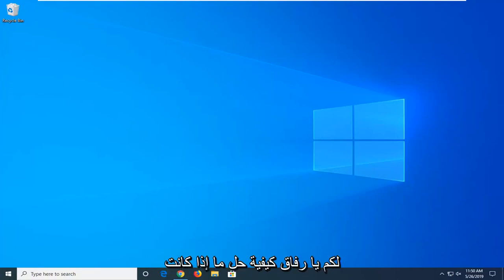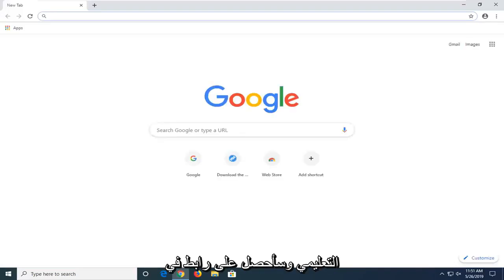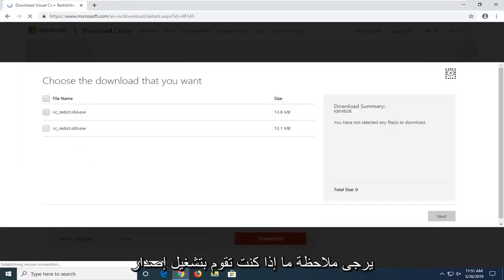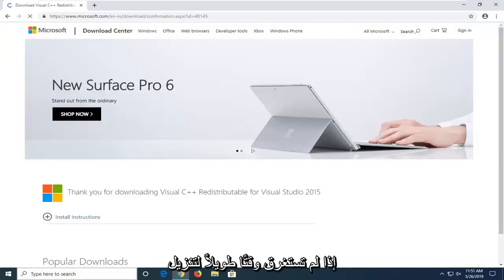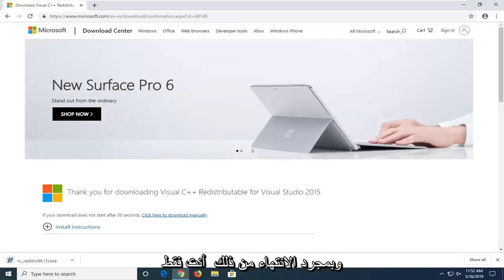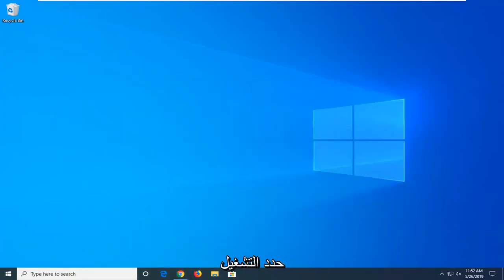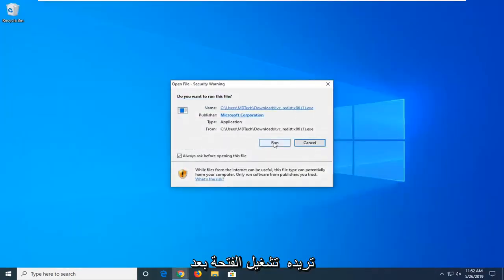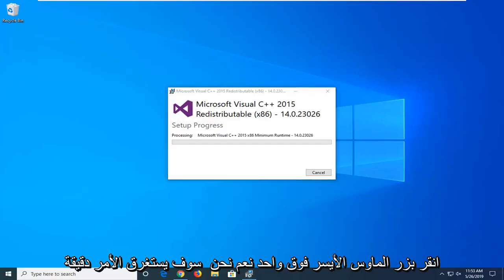لم يتم العثور على نقطة الإدخال إلى الإجراء في المكتبة kernel32.dll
How to Fix Entry Point Not Found Error KERNEL32.dll Windows 10/11 [برنامج تعليمي سريع]

إذا بدأت Syncios لسوء الحظ مع ظهور الخطأ "تعذر تحديد موقع نقطة إدخال الإجراء xmlTextReaderConstName في مكتبة الارتباط الديناميكي libxml2.dll." أو ما شابه ذلك ، فإن البرنامج التعليمي مخصص لك فقط.

في الواقع ، لن يواجه مثل هذه المشكلة سوى عدد قليل من الأشخاص. يحدث هذا الخطأ لأنه في كل مرة تبدأ فيها Syncios ، يتم تشغيل العديد من أدوات الخلفية المرتبطة بـ Apple. تحاول هذه الأداة المساعدة تحميل بعض المعلومات من قاعدة بيانات ولا يمكنها العثور على الإصدار الصحيح من ملف DLL ، لأن أدوات تثبيت Apple رديئة. كل ما نحتاجه هو وضع الملف في المكان الصحيح ، وسيتم إصلاحه. ما عليك سوى اتباع الخطوات لإصلاح المشكلة يدويًا.